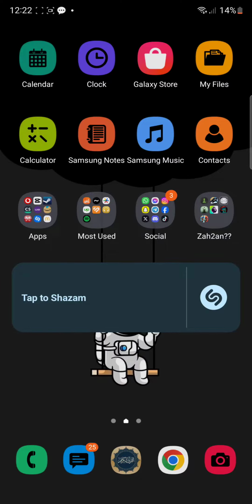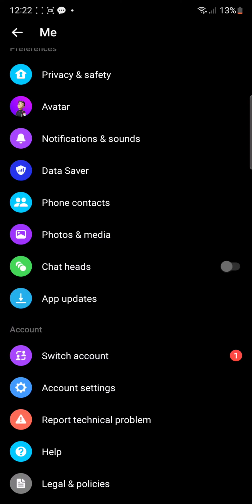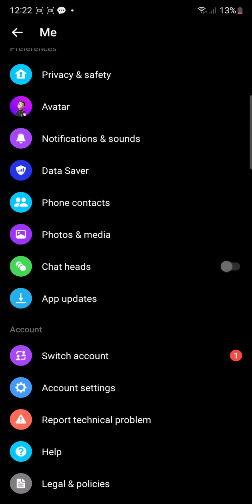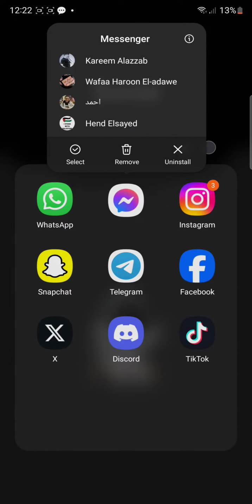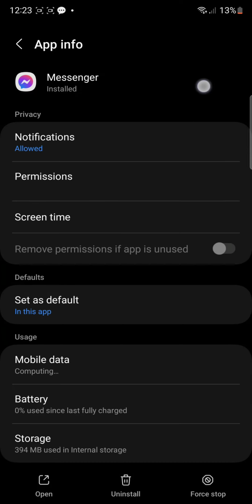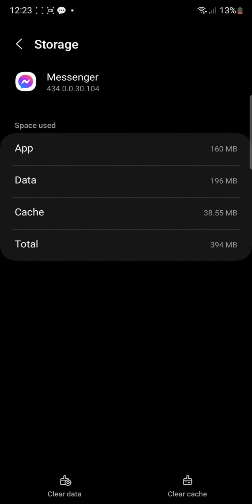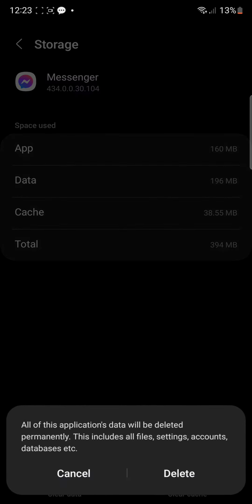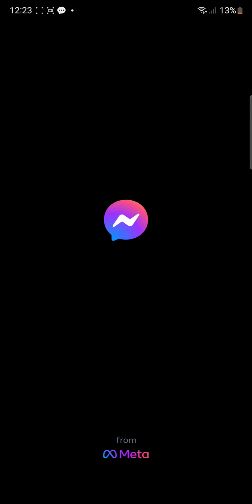How to sign out from Messenger (2023)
How to sign out from Messenger

In this video i´ll show you how to sign out from Messenger. The method is very simple and clearly described in the video. follow all the steps & sign out from Messenger